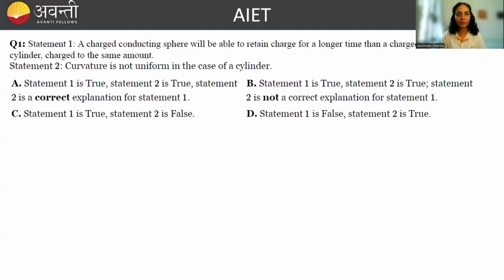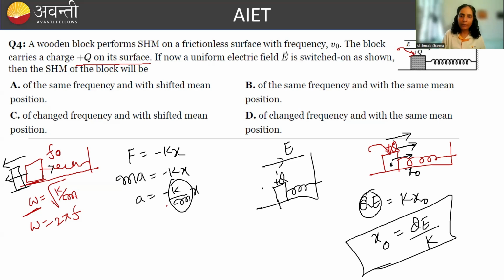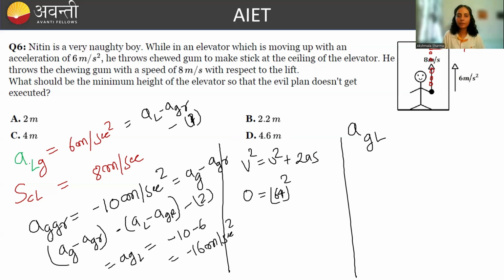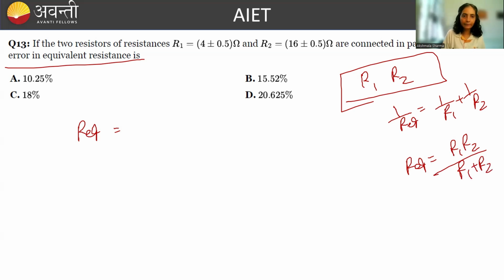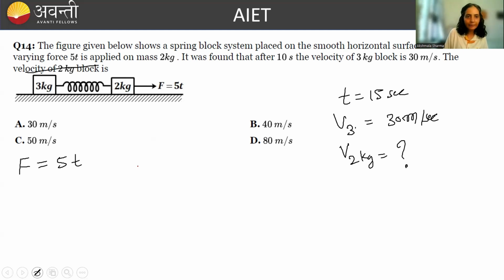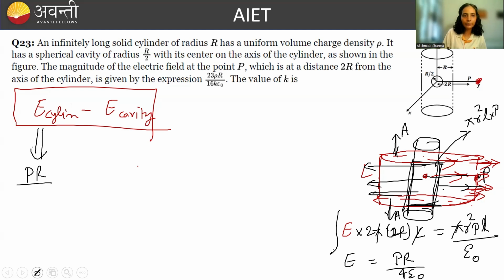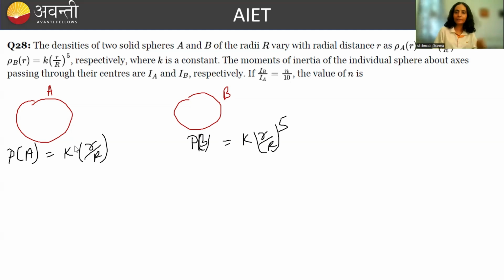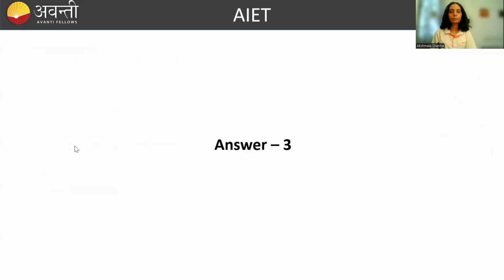Class 12 - AIET 1 Physics JEE Solution